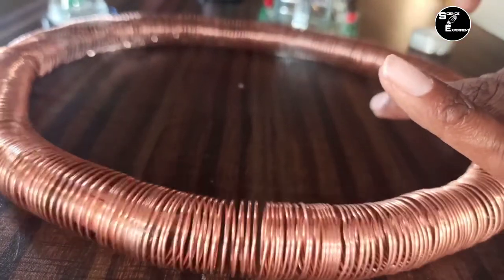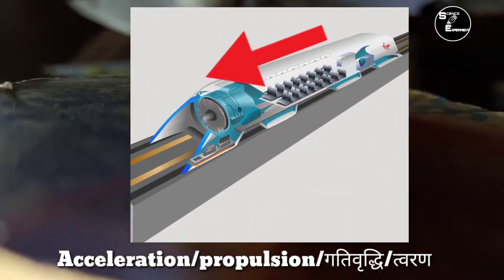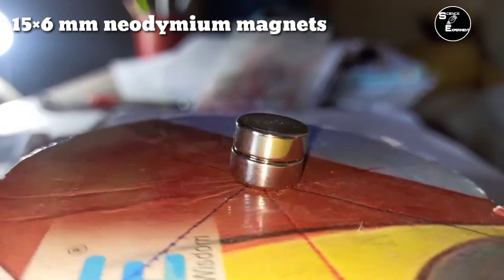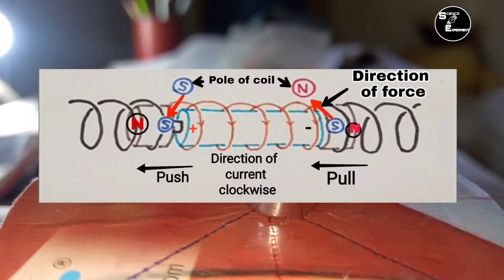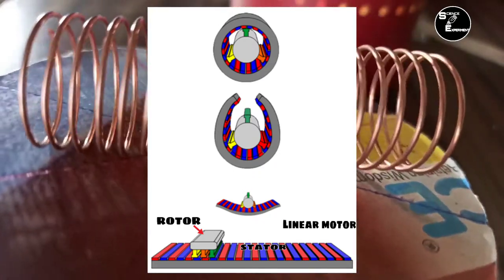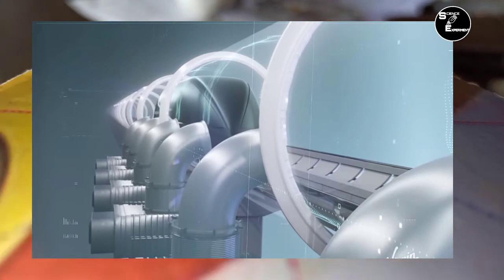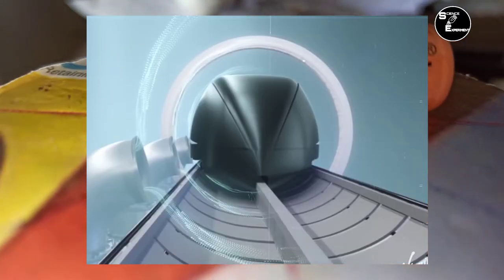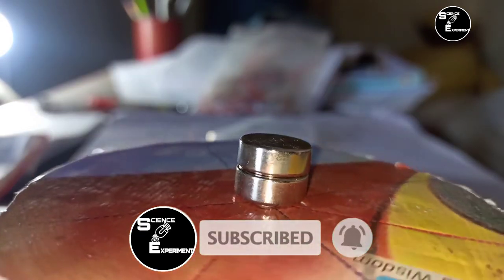working of simple electric train |Hyperloop & Maglev in short scince & experiment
Hyperloop&Maglev in short | working of simple electric train | scince & experiment

Friends is video me simple electric train aur hyperloop & maglev train se related articles ke bare me bataye gaye hai |

Music